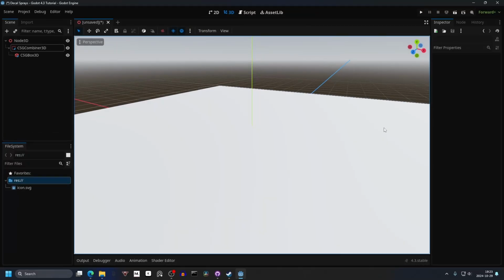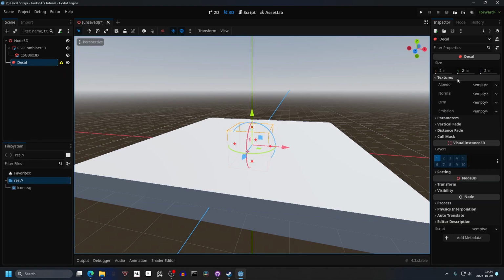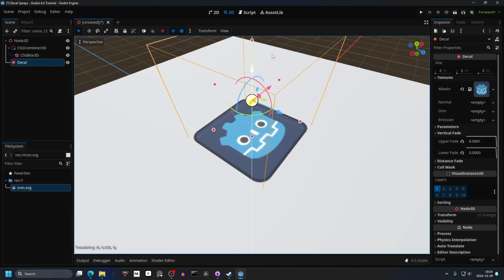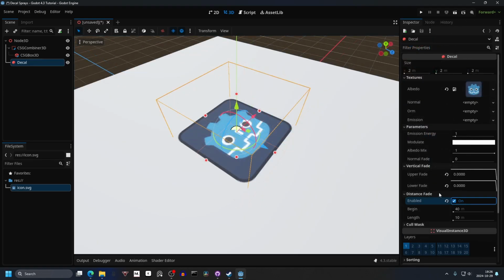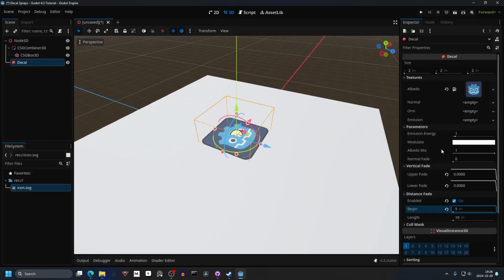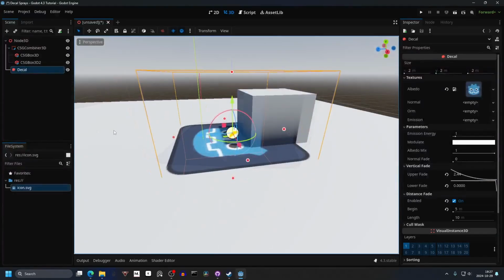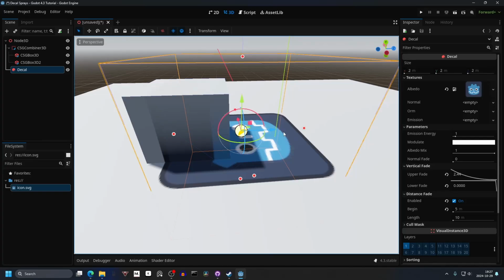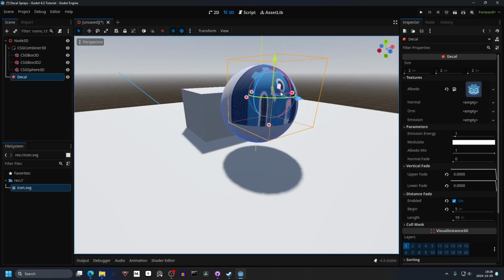Decal Sprays - Godot 4.3 Tutorial